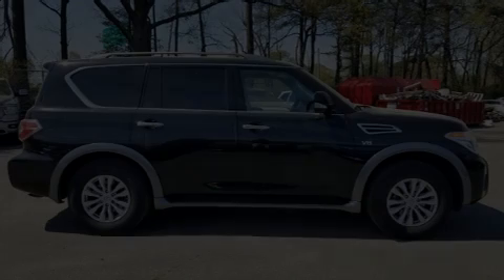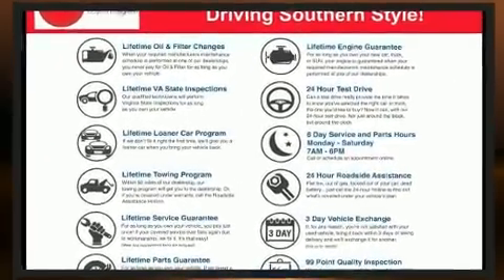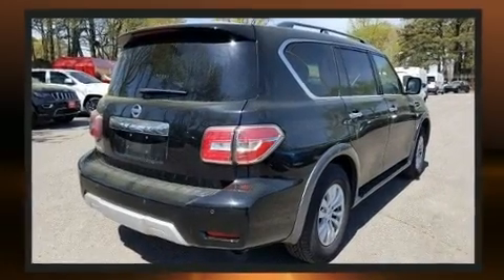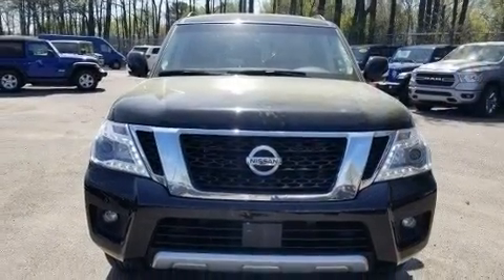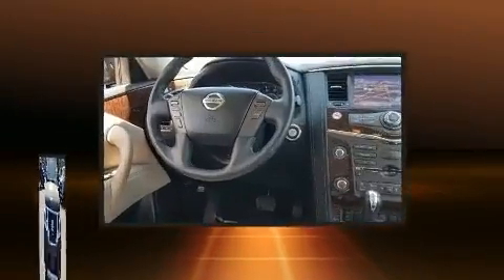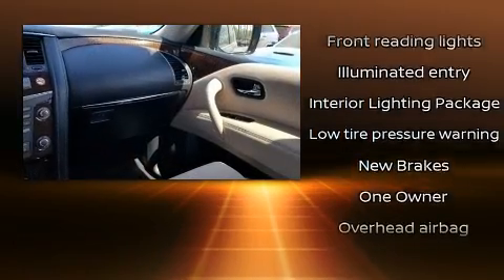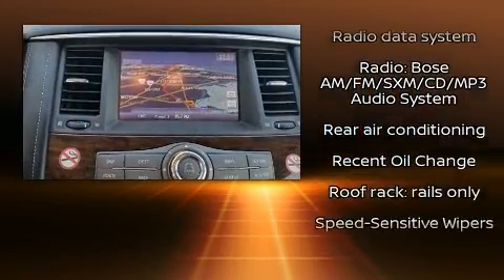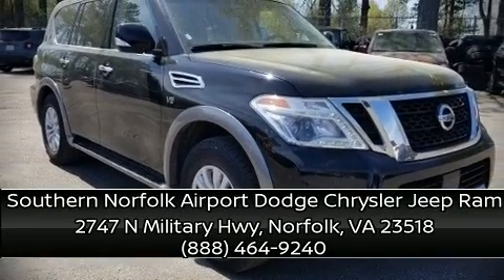2017 Nissan Armada SV in Norfolk, VA 23518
Discerning drivers will appreciate the 2017 Nissan Armada. A 5.6 liter V-8 engine pairs with a sophisticated 7 speed automatic transmission, providing a smooth and predictable driving experience. Top features include power windows, speed sensitive wipers, heated seats, fully automatic headlights, tilt steering wheel, skid plates, cruise control, and air conditioning. Passengers in the third row enjoy seat back reclining functionality, providing an extra level of comfort and convenience. Audio features include a CD player with MP3 capability, and 13 speakers, providing excellent sound throughout the cabin. Nissan ensures the safety and security of its passengers with equipment such as: dual front impact airbags with occupant sensing airbag, front side impact airbags, traction control, brake assist, anti-whiplash front head restraints, ignition disabling, and 4 wheel disc brakes with ABS. Electronic stability control stands out as a technologically savvy innovation, keeping you better connected to the road. It also arrives with a Carfax history report, providing you peace of mind with detailed information. We have the vehicle you've been searching for at a price you can afford. Please don't hesitate to give us a call.